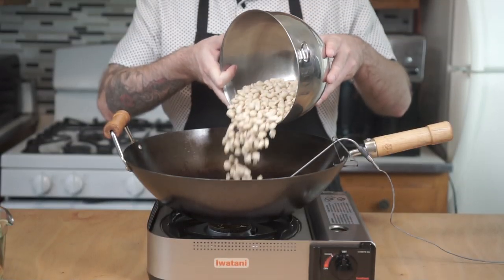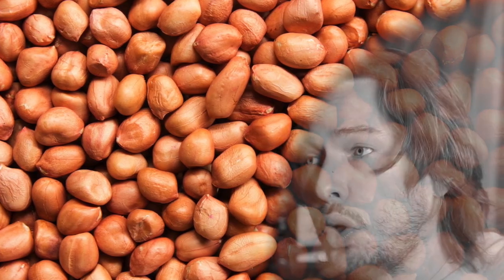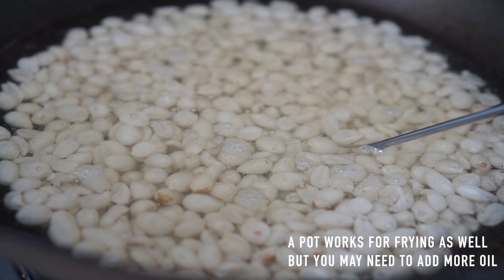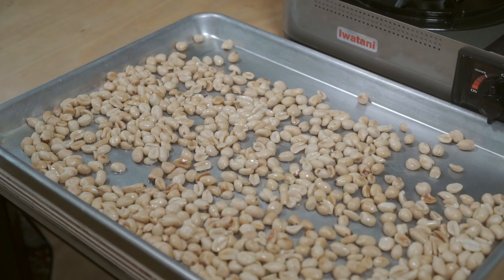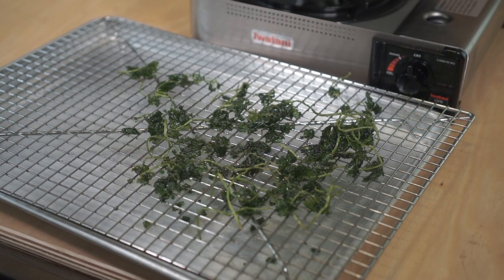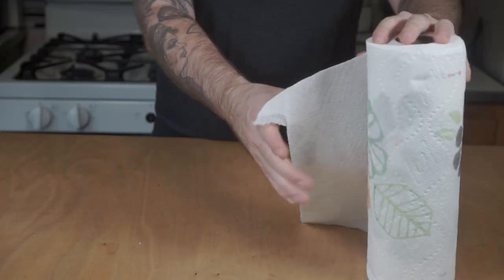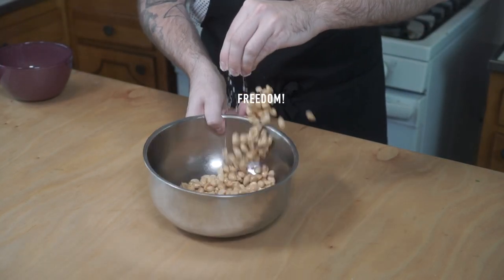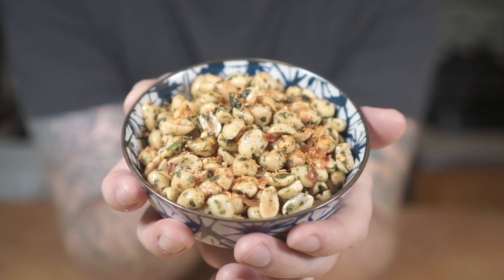Super Easy Wok Fried Peanuts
3 cups (440 grams) raw peanuts
1 quart (946 ml) neutral oil, preferably peanut
Salt and Seasonings to taste (optional)

► Hang with me on social:
► My Kitchen Gear
- Gram Scale
- Japanese Chef Knife
  - MadeIn 10 & 12 inch stainless frying pans, 2 and 4 qt saucepans, and 6 qt stock pot
► My Video Gear
- Sony A6000
- 35mm Lens
- LED Panel Lights
- Lapel Mic
- Digital Recorder

My MadeIn link is not sponsored, I just love their products. I do get $15 towards new pans if you buy more than $100 worth of stuff if you use my referral link above, but this offer is available to anyone who shops with them.